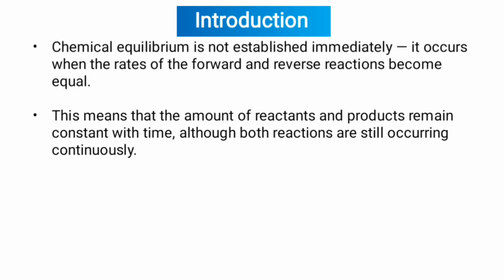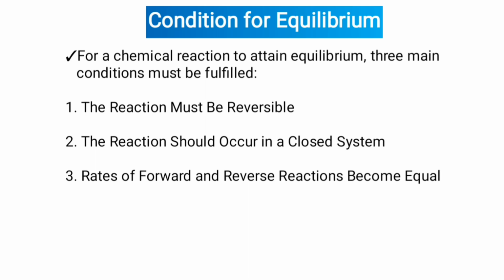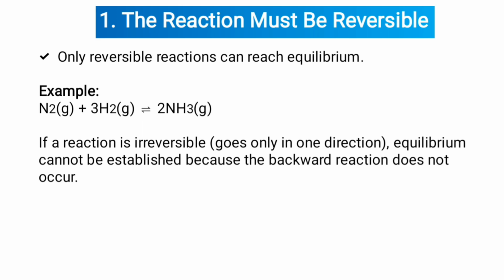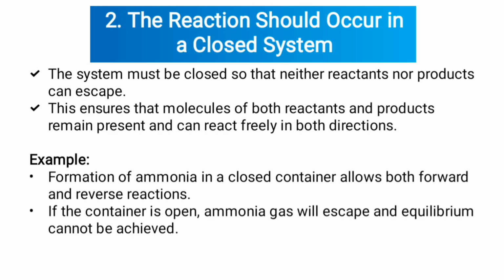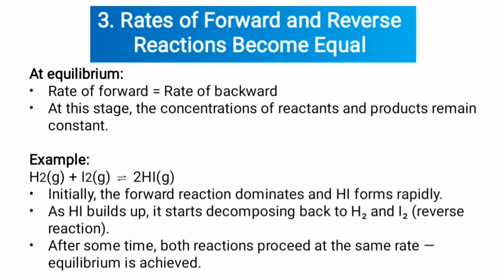Conditions for Chemical Equilibrium | Reversibility, Closed System & Rates@ChemistryClass-9-10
Learn the 3 key conditions for chemical equilibrium: reversibility, closed system, and equal rates of forward and reverse reactions. Understand how these conditions affect chemical reactions in this Class 10 Chemistry lecture.